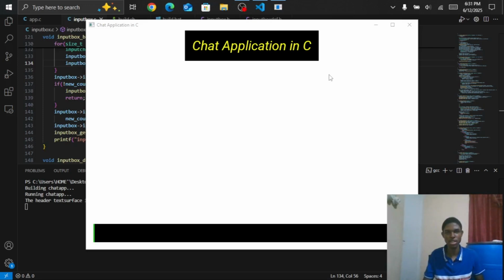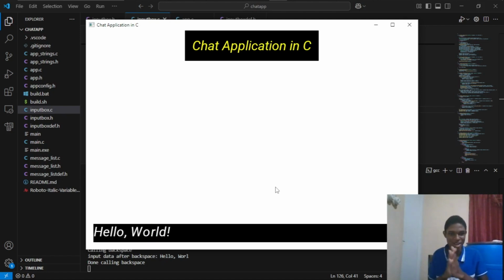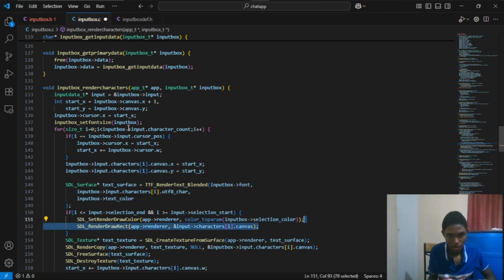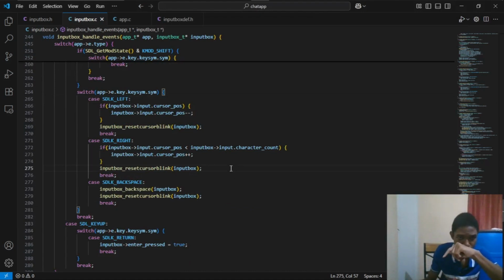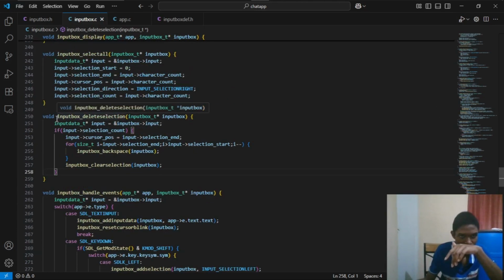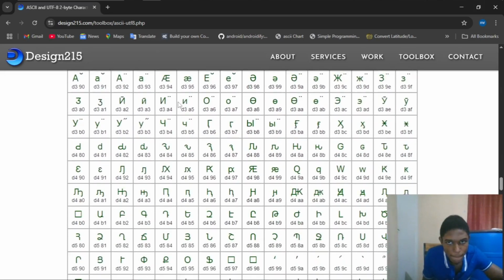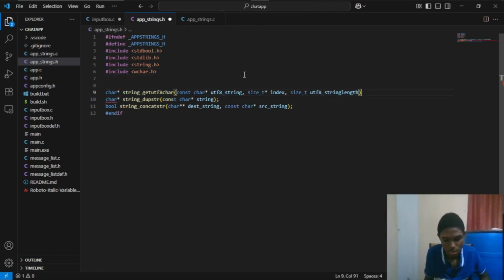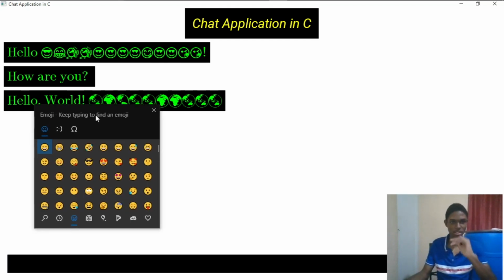Building a Chat App in C from Scratch (Ep. 6) | Advanced Input Box: Clipboard, UTF-8, and More!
In Episode 6 of our Chat App in C series, we take our input box system to the next level with powerful new features! We're adding UTF-8/multibyte character support, cursor blinking, clipboard integration (copy-paste), text selection, and more.

This is a major upgrade that brings our GUI input system closer to real-world apps. Let's code it all in C step-by-step!

⏱️ Timestamps (add these after editing if possible):
00:00 - Intro
01:20 - Fixing enter key issue
04:21 - Displaying our chat app / testing our chat app
05:02 - Implementing cursor blinking functionality
19:03 - Displaying the cursor blinking / testing it out!
20:03 - Fixing the cursor blinking logic!
23:16 - Displaying the cursor blinking finally works now!
23:44 - Preventing the cursor from disappearing while we are typing / using it
26:35 - Display the cursor is not blinking / disappearing whenever we use the inputbox!
27:10 - Implementing text selection
52:41 - Displaying the text selection / testing it out!
53:17 - Fixing slight text selection issue
59:33 - Displaying the text selection finally works!
1:02:46 - Adding / Implementing clipboard support!
1:18:49 - Adding the actual clipboard support!
1:23:05 - Displaying the clipboard select all functionality!
1:25:33 - Implementing clipboard copying and pasting! (ctrl + c, ctrl + v)
1:27:53 - Displaying the clipboard copying and pasting works! (ctrl + c, ctrl + v)
1:38:41 - Implementing UTF8 Character support / Multibyte sequence parsing
2:39:58 - Displaying the UTF8 Character / Multibyte Sequence support actually Works
2:45:47 - Outro